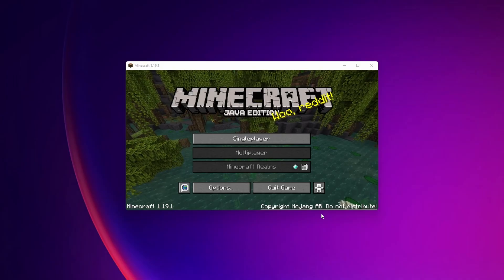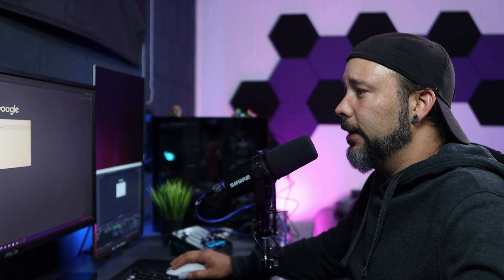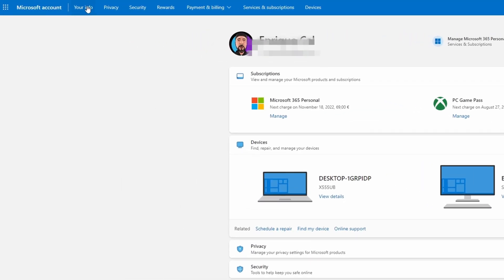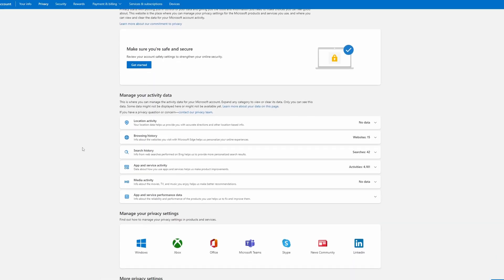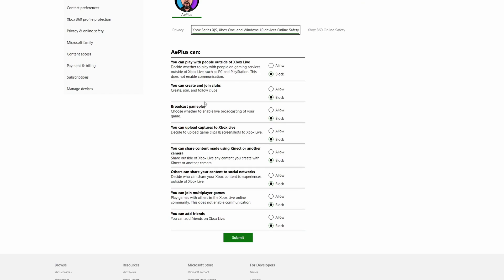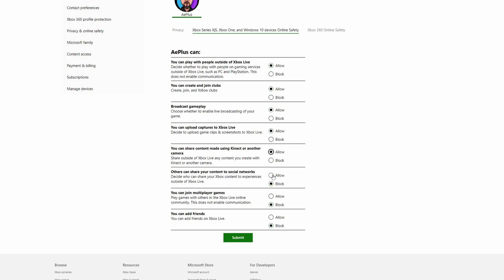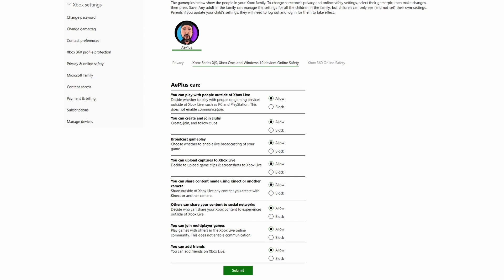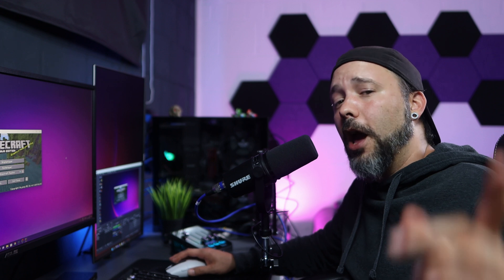How to FIX Minecraft Multiplayer Disable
On this tutorial we see how to fix Minecraft Multiplayer disable, we go trough all the settings that you have to change on to your Microsoft and Xbox account to be able to play multiplayer on Minecraft.